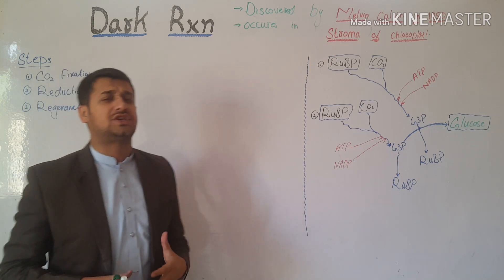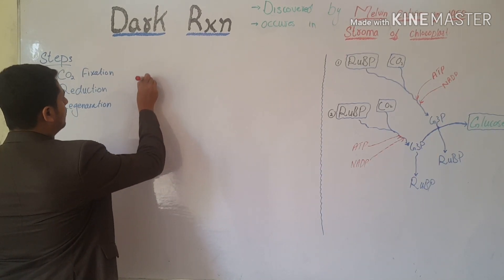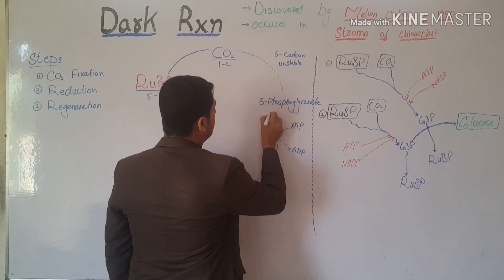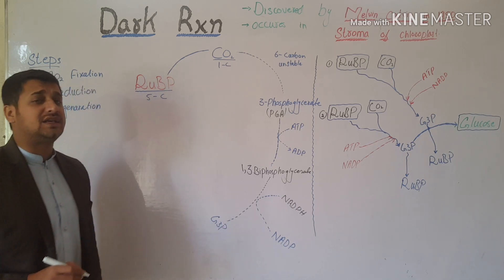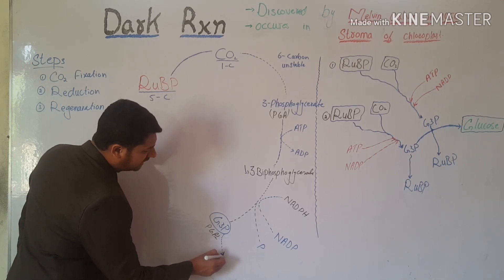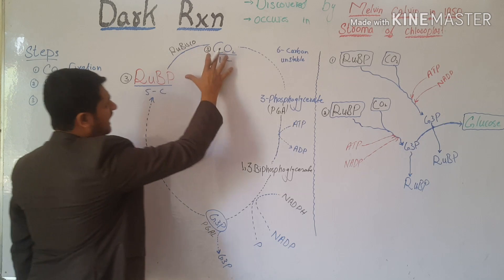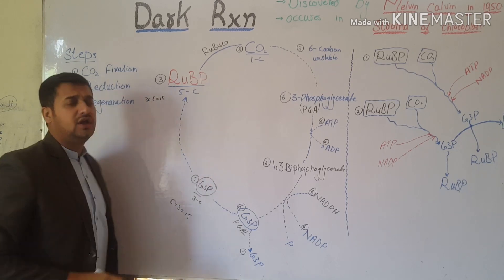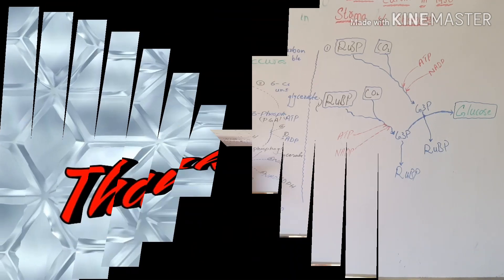Dark reaction/cycle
Dark reaction of photosynthesis by zain ul abideen
English/urdu